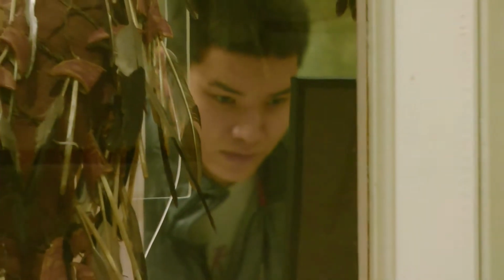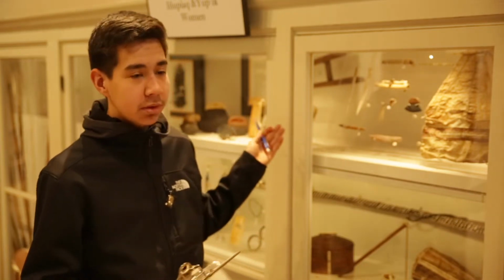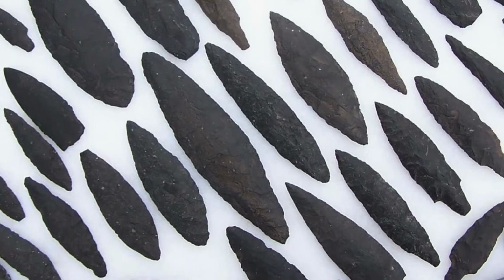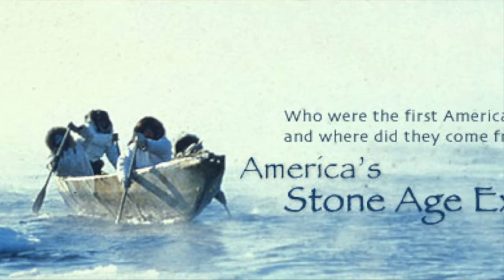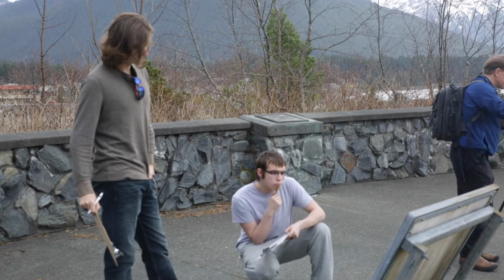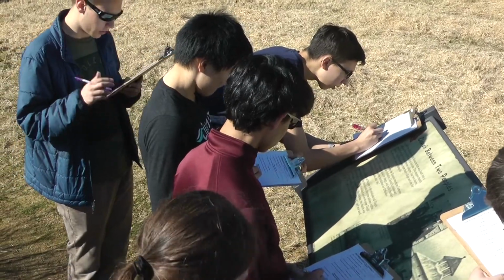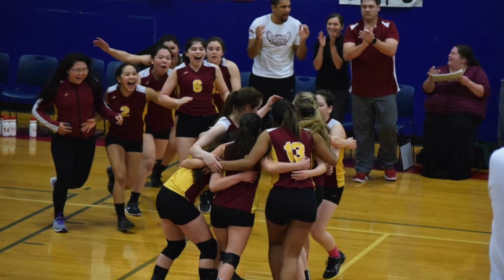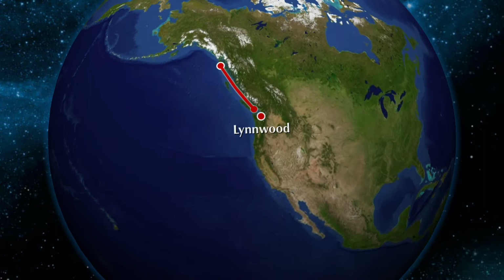episode 8 CEN 4 22 19